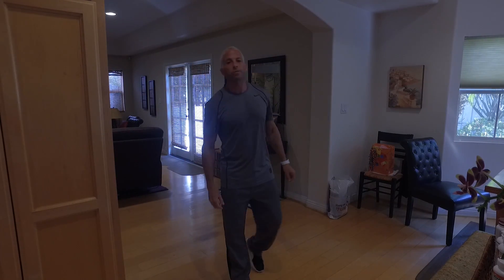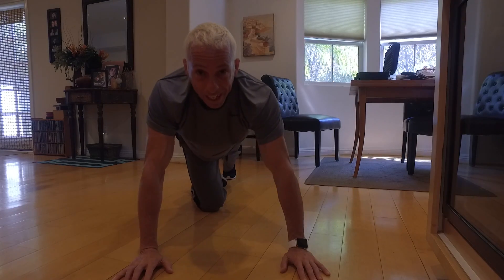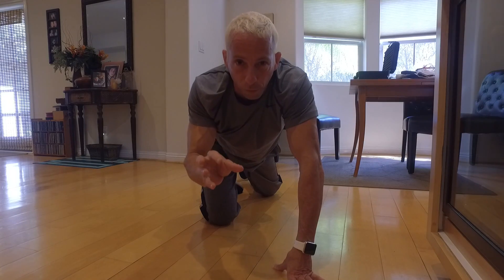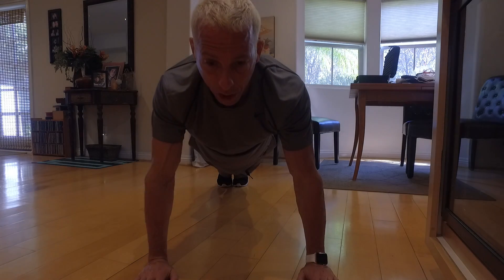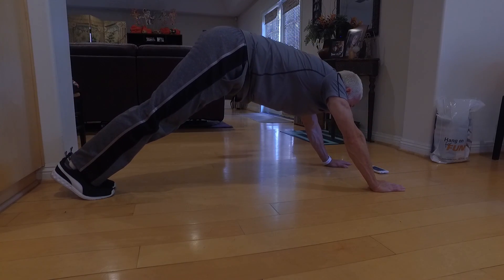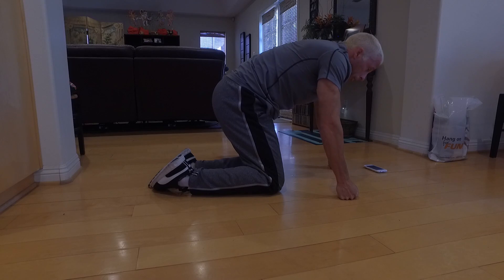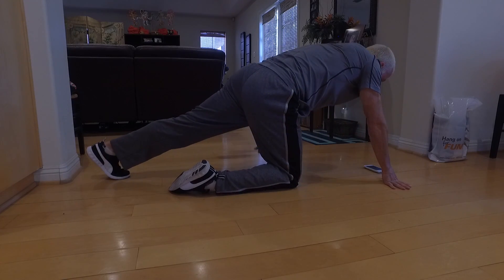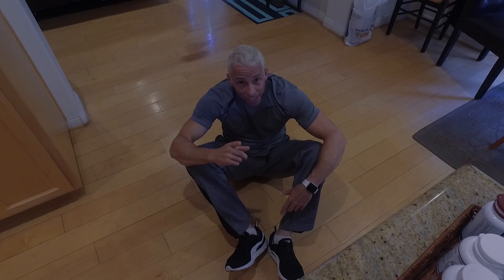Simple at Home Chest Workout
Hello and welcome to Code Black Fitness!

This is a simple at home workout that anyone can do!

Code Black fitness the book